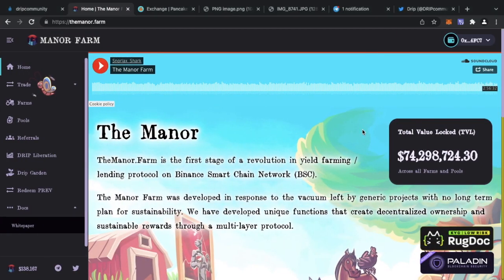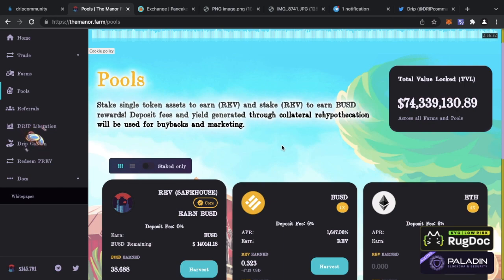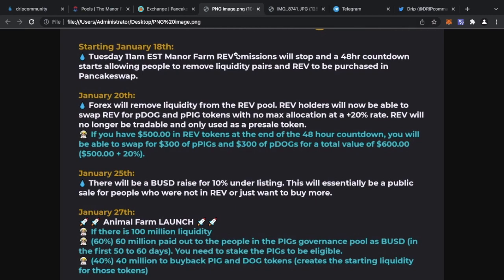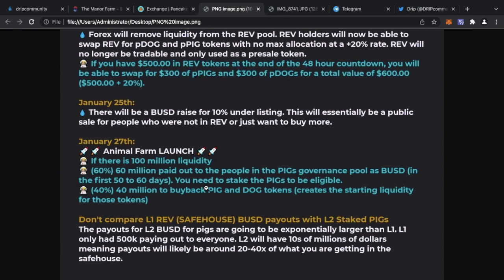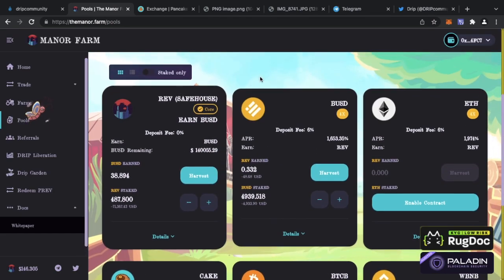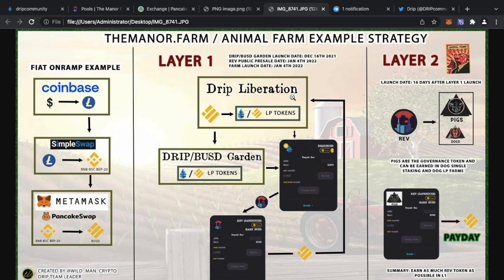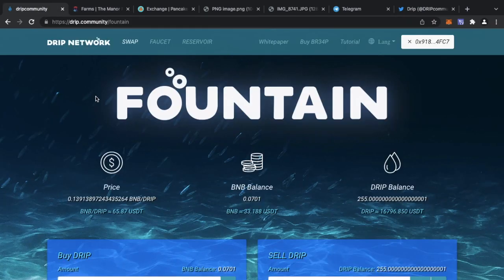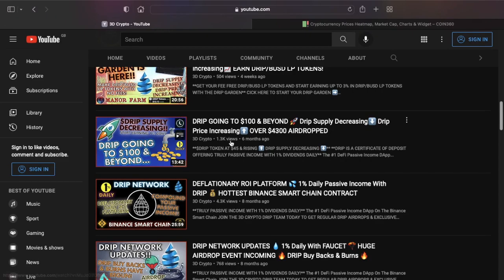ANIMAL FARM LAYER 2 MIGRATION PROCESS! 🐷 Accumulate REV & Get PIG & DOG Tokens At A 20% Discount!! 🐶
**GET READY - THE ANIMAL FARM LENDING PLATFORM GOES LIVE 27th JANUARY**

GET YOUR REV TOKENS READY TO GET LAYER 2 PIG & DOG TOKENS AT A 20% DISCOUNT!!

**DRIP IS A CERTIFICATE OF DEPOSIT OFFERING TRULY PASSIVE INCOME WITH 1% DIVIDEND PROFIT DAILY**
The #1 DeFi Passive Income DApp On The Binance Smart Chain Using Smart Contract Technology!

✅ Step 2) Enter a buddy address in the referral section - Team 3D Crypto address is 0x9188E5ED463706F25BC2700eEa2c5CE939a04FC7 and press update
✅ Step 4) Got to the DRIP swap page and purchase $DRIP with BNB
✅ Step 5) Deposit your purchased DRIP (Ensure you have enough BNB to cover transaction gas fees)
✅ Step 6) You're DRIP account is now set up and you are ready to start earning 1% DAILY!!

💬 info3DCrypto

DONATIONS
BSC - 0x9188e5ed463706f25bc2700eea2c5ce939a04fc7
TRX - TUeLzjjhBGdEgbj8AvFRptHFmV52RCCdAA
BTC - 1Gm5oGzUDHsoS4ZEDDfPSxmam3JmwcbNjj
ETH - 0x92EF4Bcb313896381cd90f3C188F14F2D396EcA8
LTC - LhgwSmexkur5WCuSkuWeGhUpfDdmgHTw6L